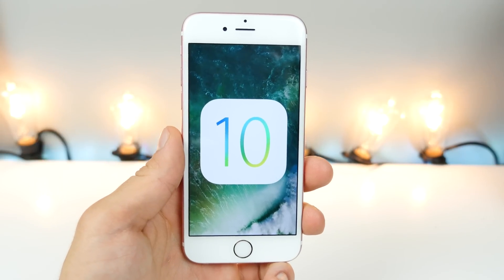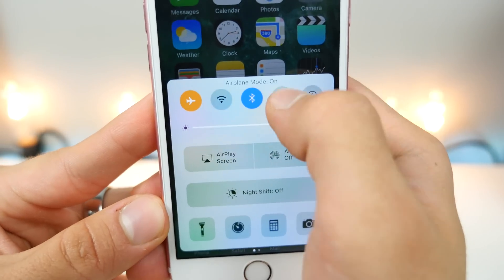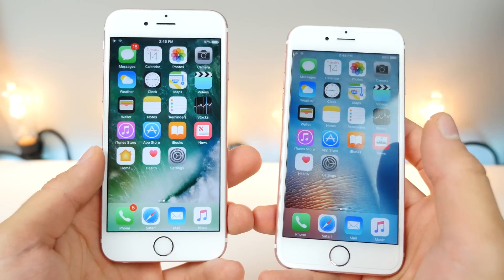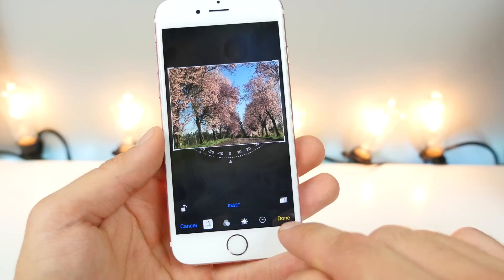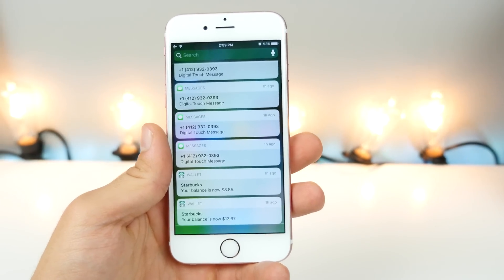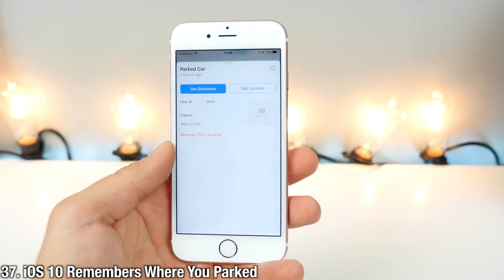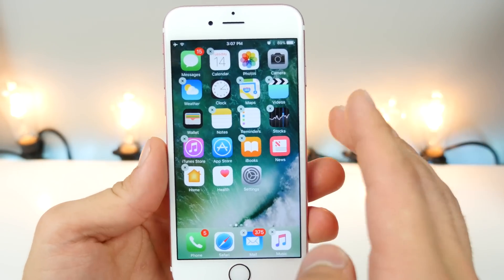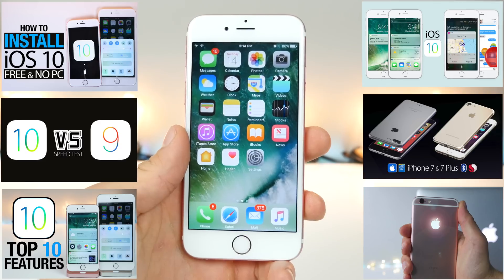iOS 10 Hidden Features - Top 50 List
Top 50 iOS 10 Hidden Features, Secrets + Cool Tips & Tricks Apple Didn't Tell Us About! The Best of iOS 10 You Didn't Know.